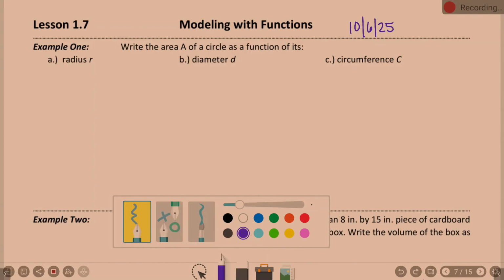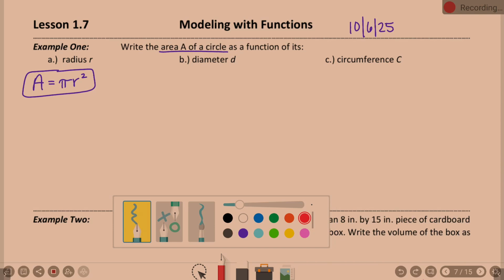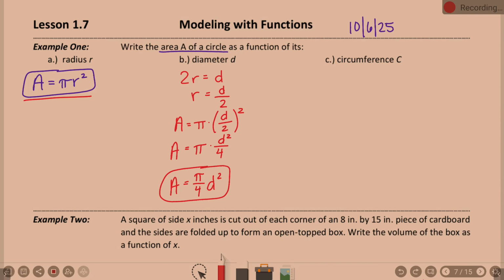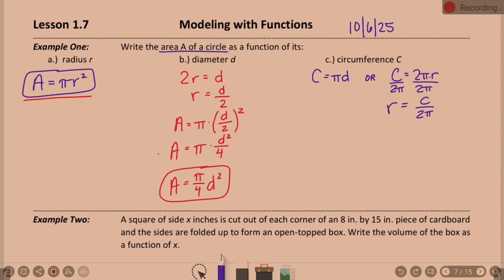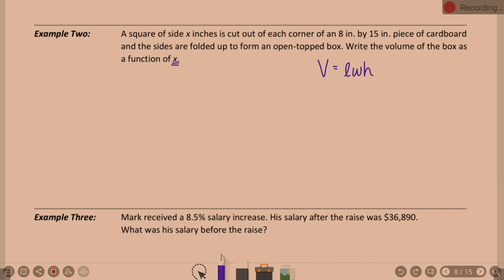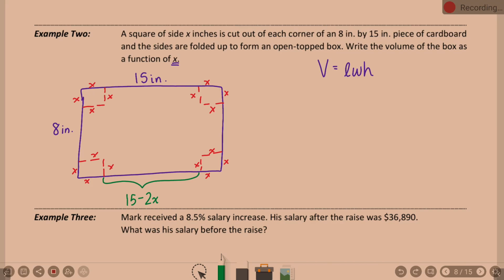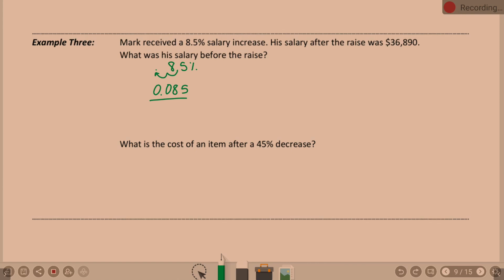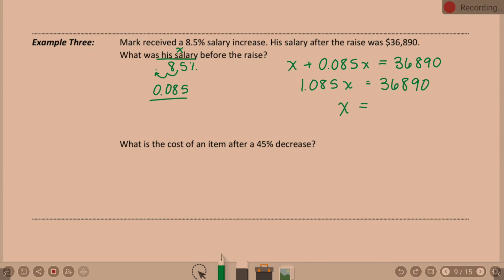PC Lesson 1 7 Day 1